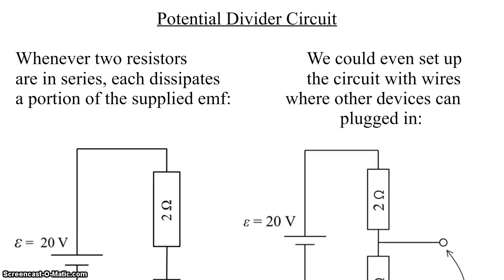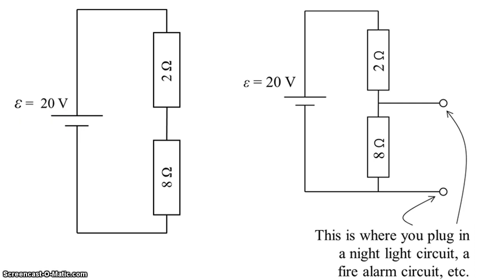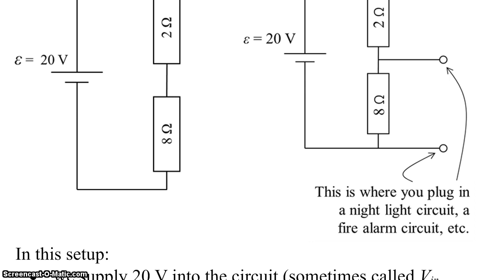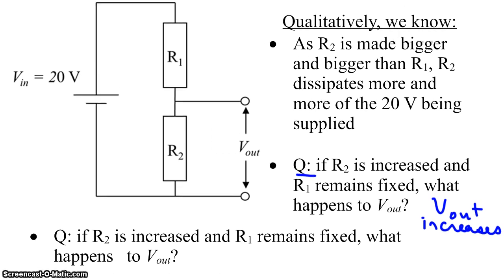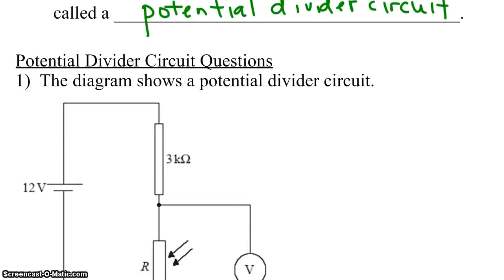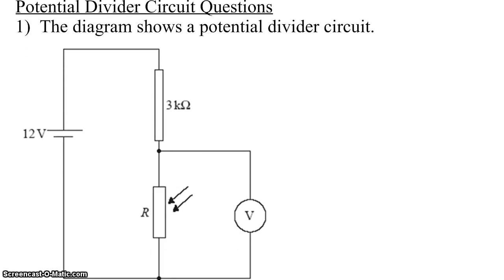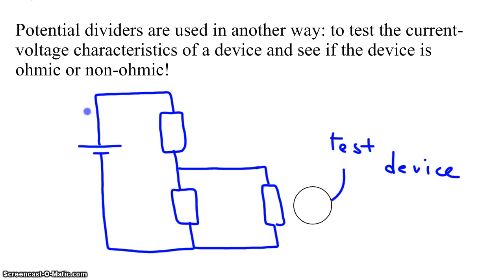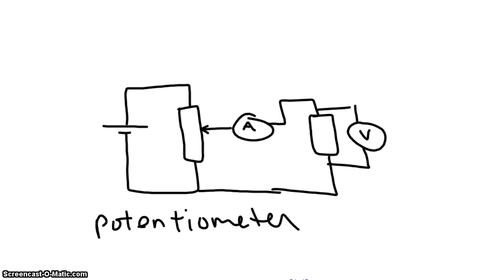Potential Divider and Potentiometer